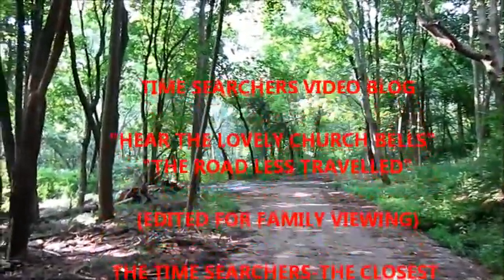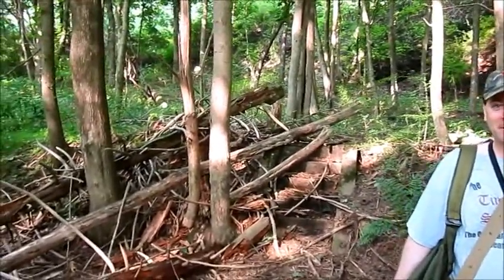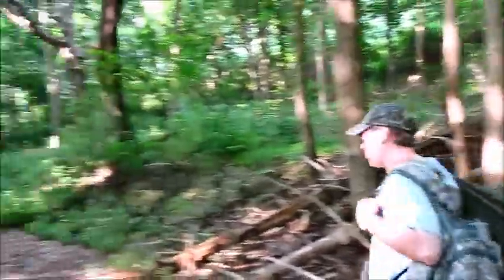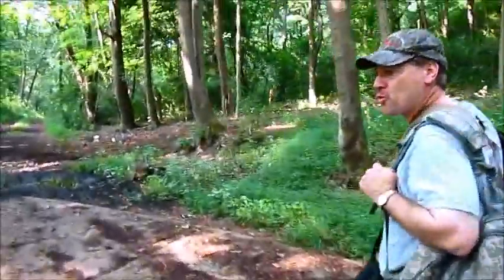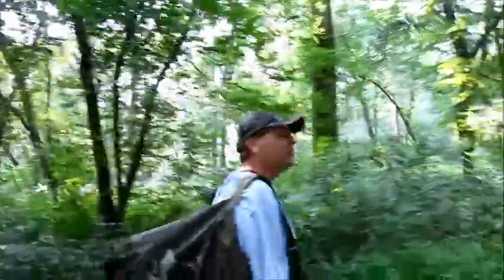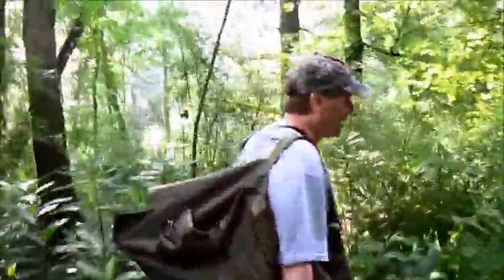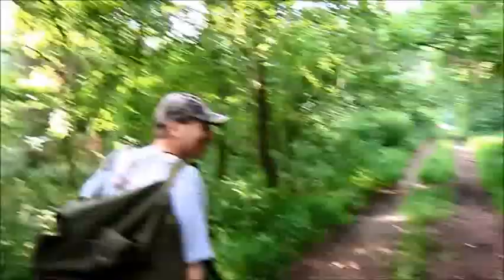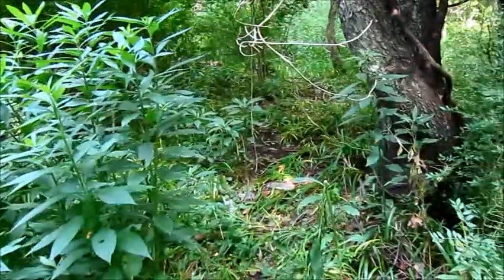METAL DETECTING LOVELY CHURCH BELLS ROAD LESS TRAVELLED TIME SEARCHERS BLOG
TIME SEARCHERS BLOG-THE COLONIAL RELIC HUNTER TEACHES US TO APPRECIATE SOME CHURCH BELLS FROM THE VALLEY ALONG THE ROAD LESS TRAVELED IN SEARCH OF RELICS